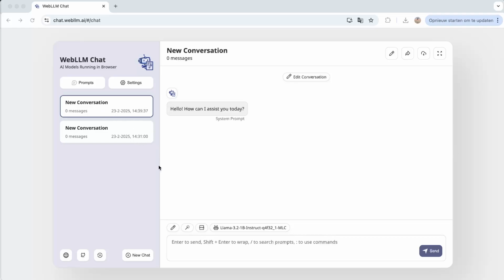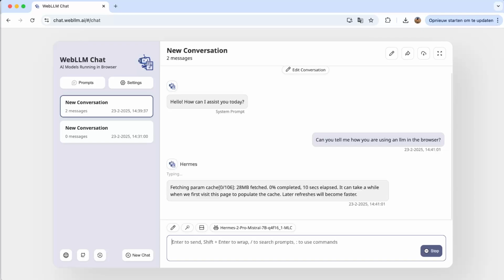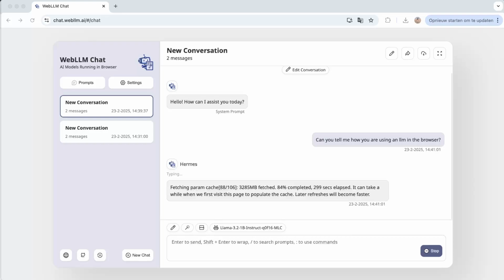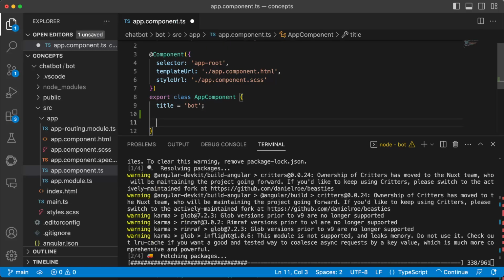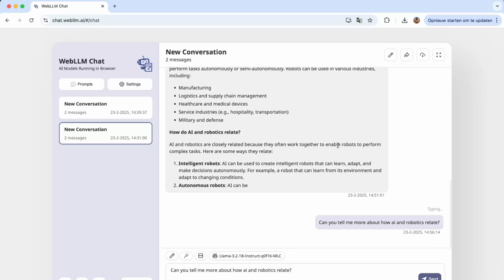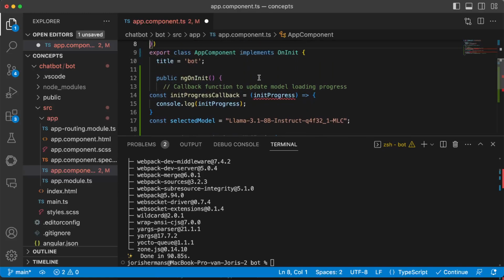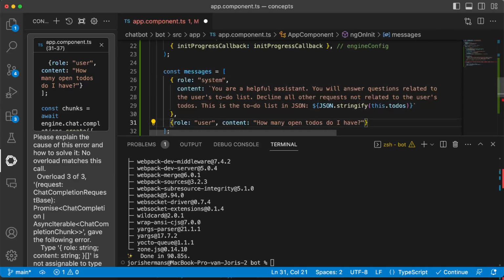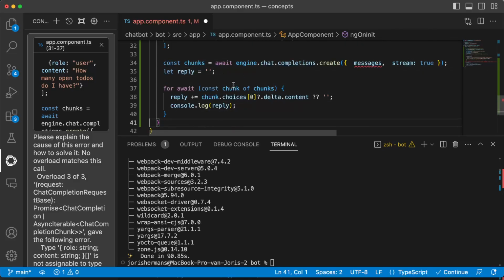Build a Local AI Chatbot with WebLLM! 🚀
Want to build a local AI chatbot with WebLLM? 🤖 Sounds exciting, right? Well… it’s not as easy as it seems! In this video, I walk you through downloading an LLM model (which takes forever ⏳), setting it up in an Angular app, and dealing with the challenges along the way.

From long download times to unexpected limitations, I cover the good, the bad, and the frustrating parts of using WebLLM locally. If you’re curious about offline AI chatbots, stick around to see if it’s worth the hassle!

💬 Drop a comment—have you tried WebLLM?